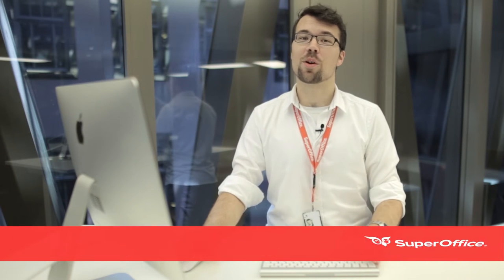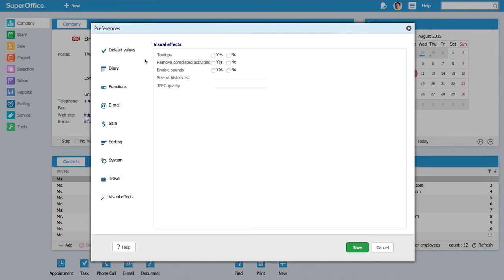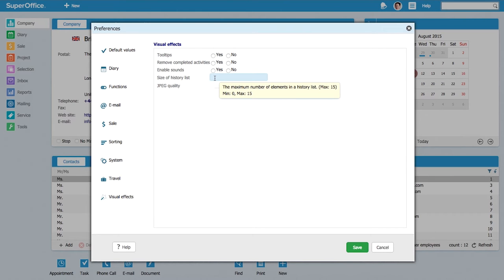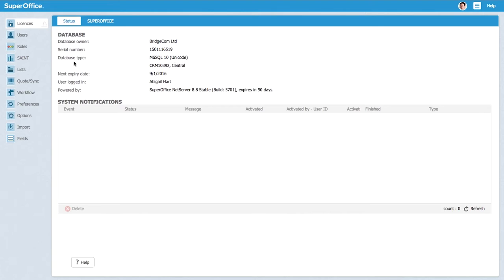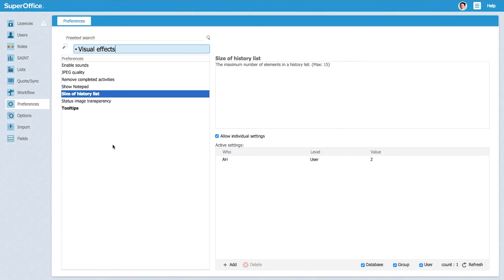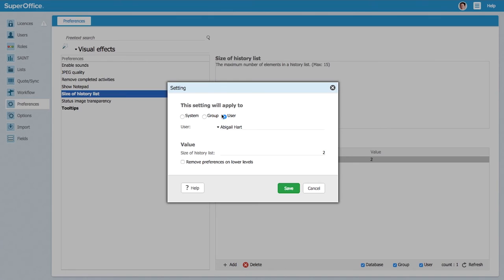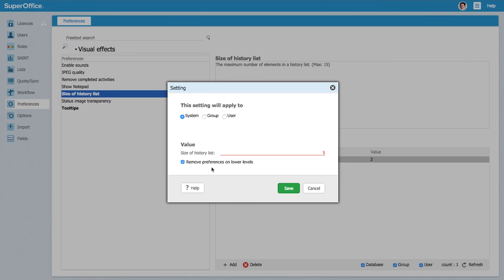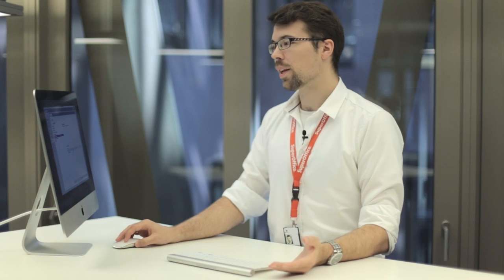How to override individual preferences in SuperOffice administrator client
“My Favorite Feature” videos are presented to you by our own gang of enthusiastic Super Users. These are their own personal tips and tricks how to work smarter and be more efficient in SuperOffice. Our Super officer – Thomas Fredrik Bergmann will show how an administrator can override the preferences that individual users have set and how you can set a set of base preferences suitable for your company!